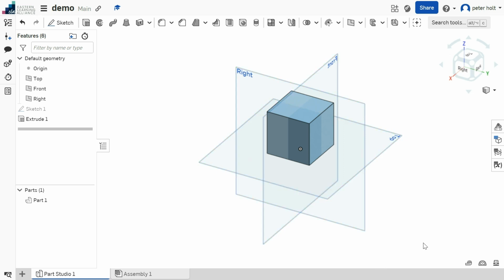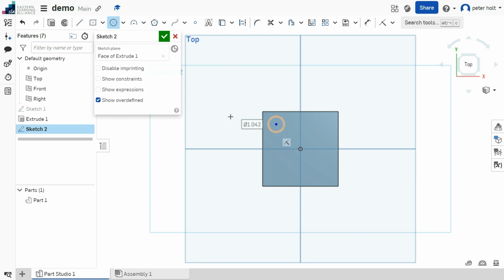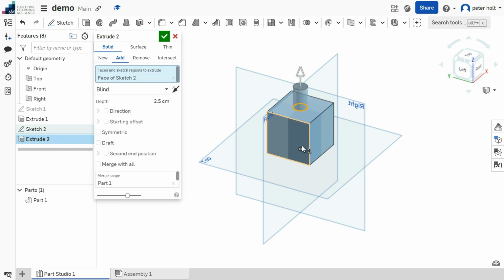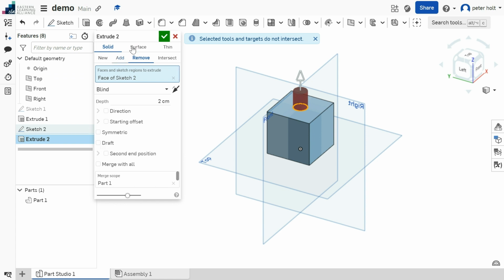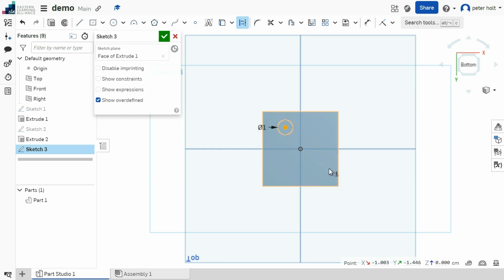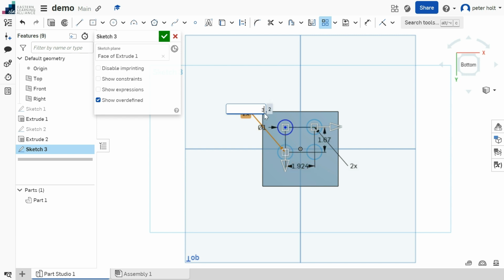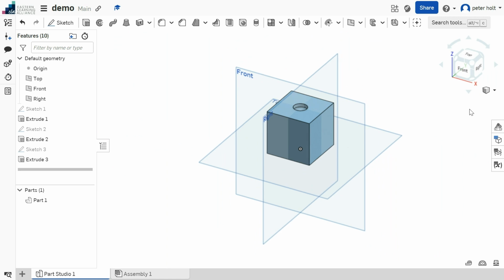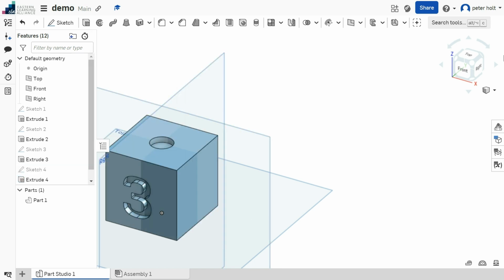Dice Part 2